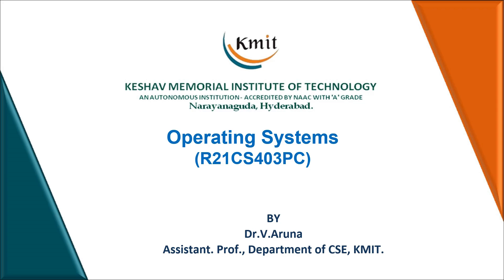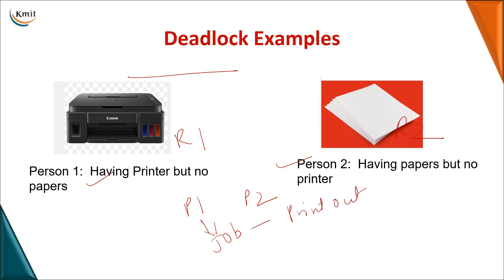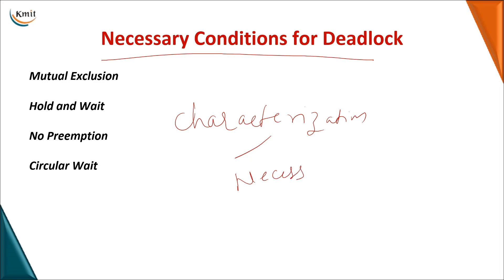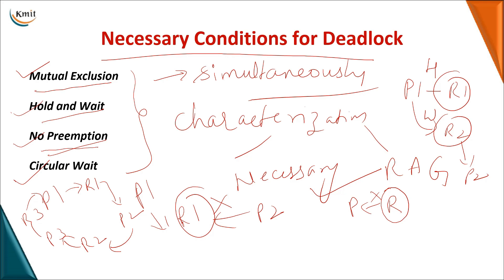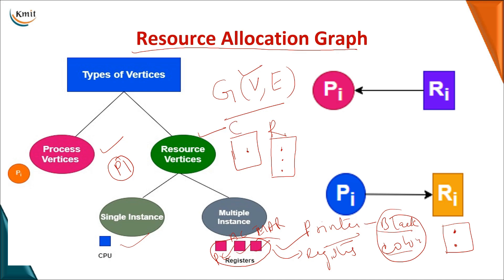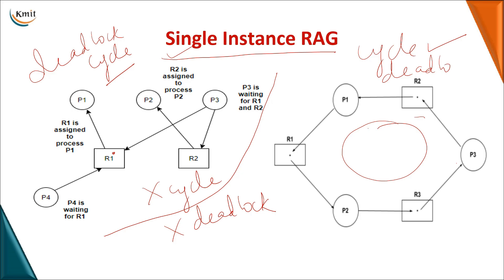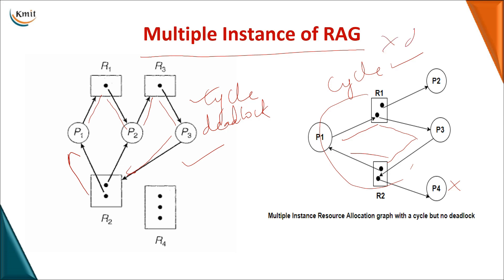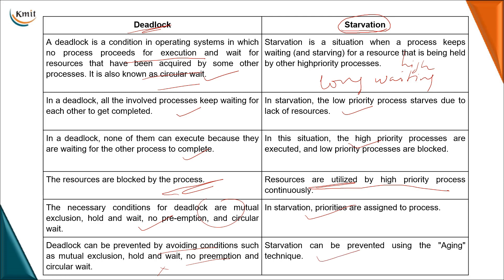UNIT - 3_Deadlock Characterization